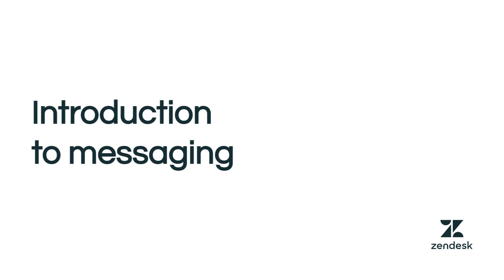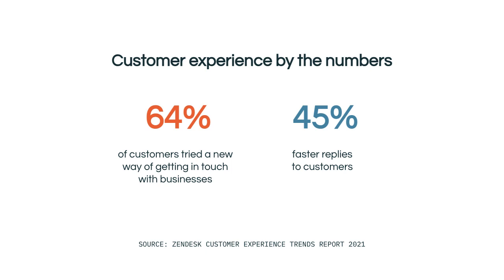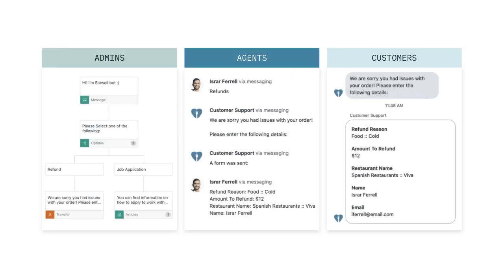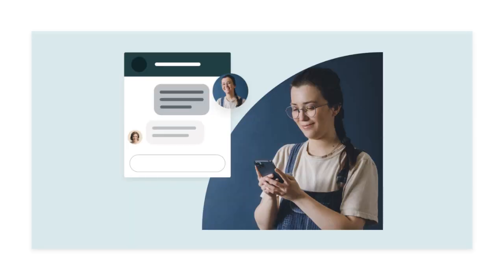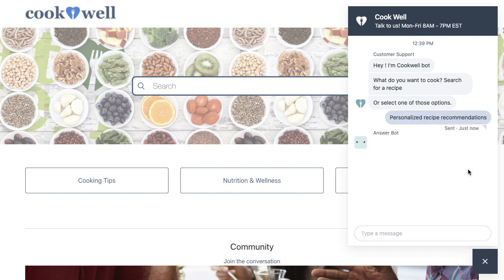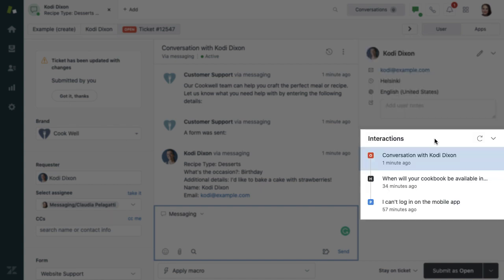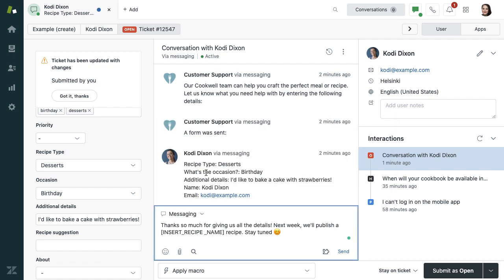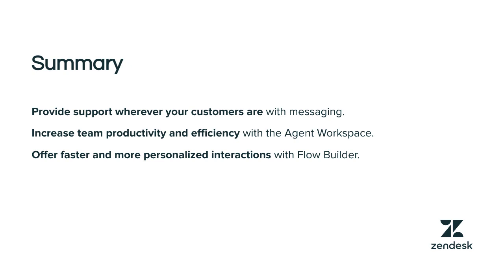Zendesk Introduction to messaging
Learn how to use messaging to connect with your customers on the web, mobile, and social apps.

This video is part one in a series. The Zendesk messaging learning path, contains courses, lessons, downloadable content, and short quizzes to help you learn the Zendesk messaging solution. Complete the entire Zendesk messaging learning path